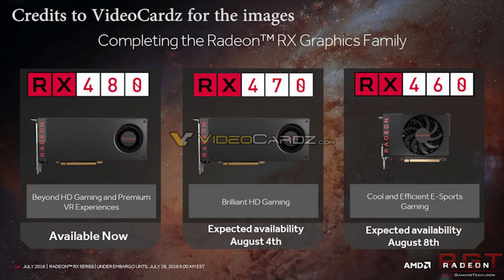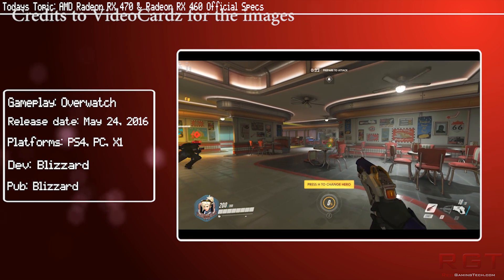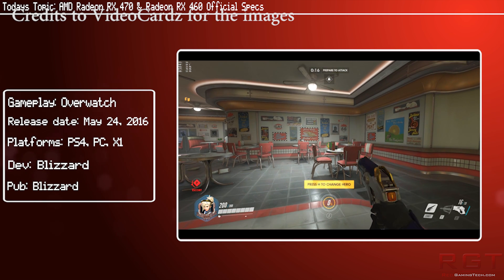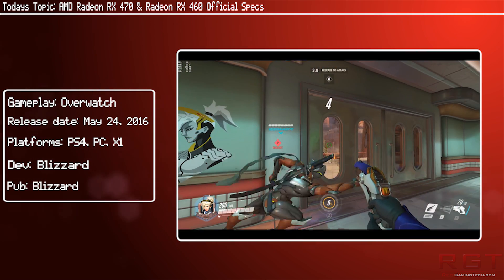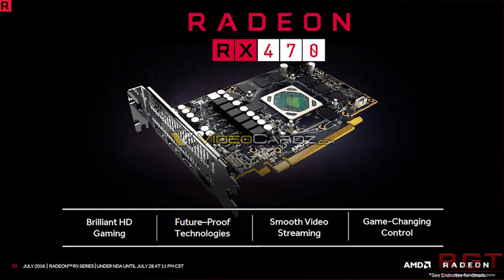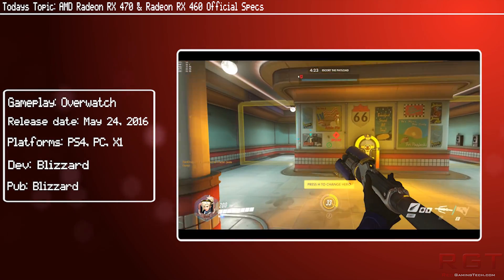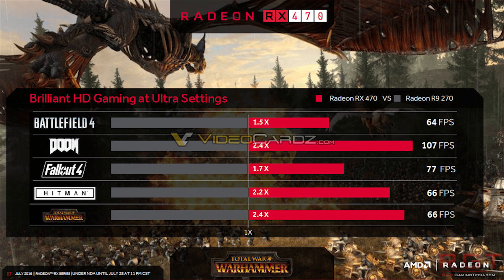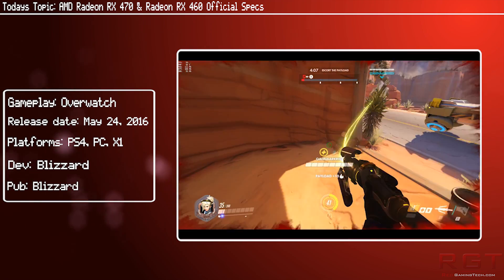AMD Radeon RX 470 & Radeon RX 460 Official Specs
The AMD Radeon RX 470 and the RX 460 finally have some official specs, as well as some performance numbers for their respective cards.